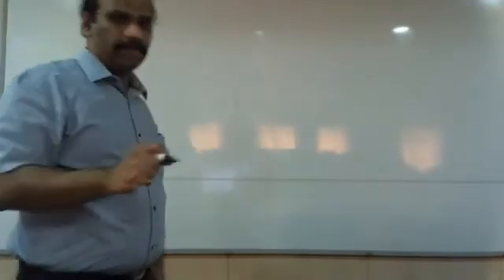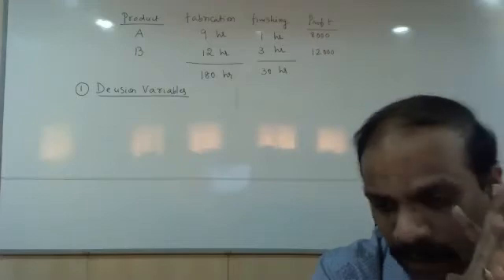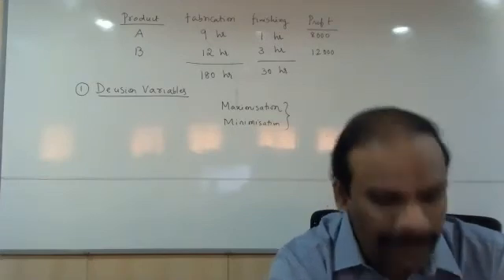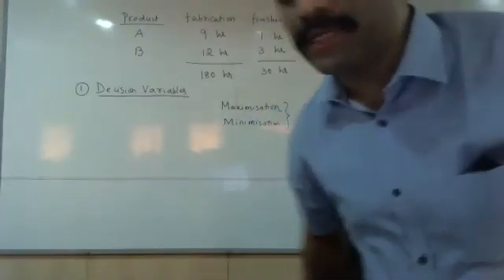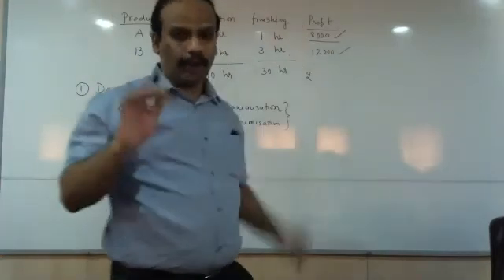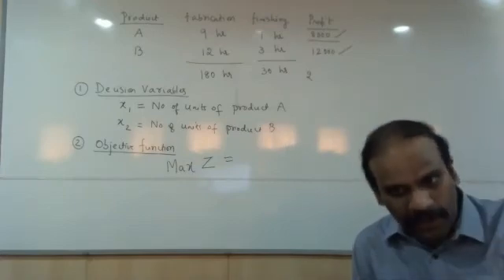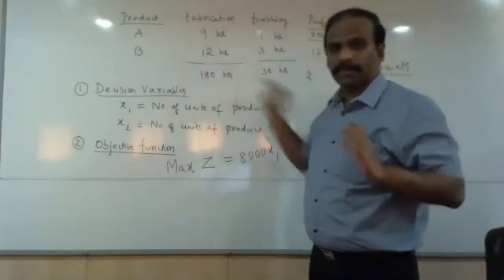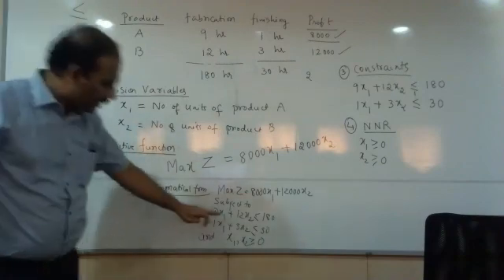Linear Programming Problem-Part 1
LPP by Santosh Sir.